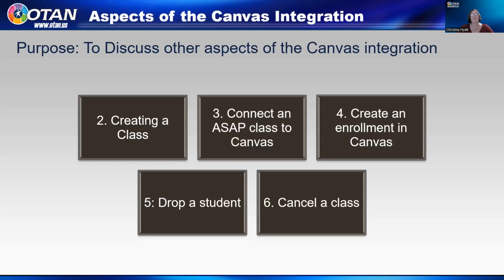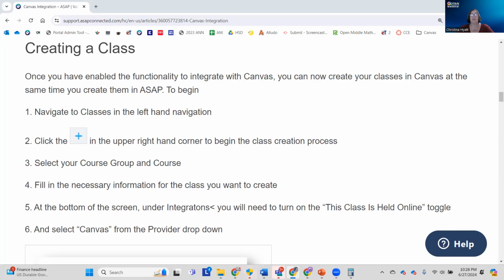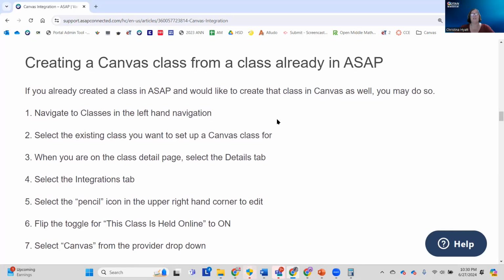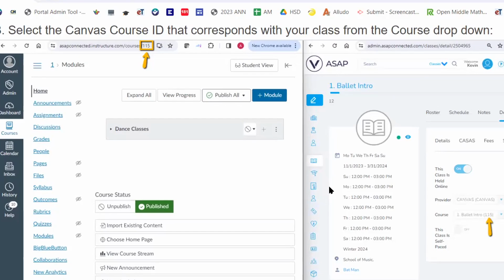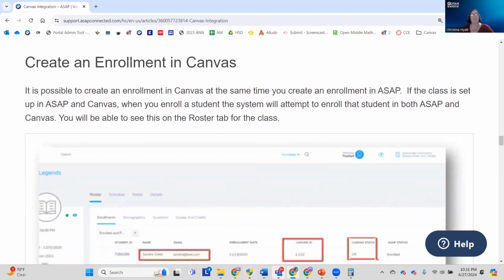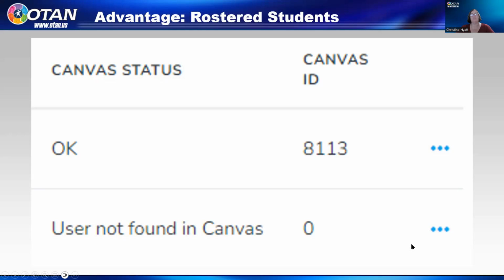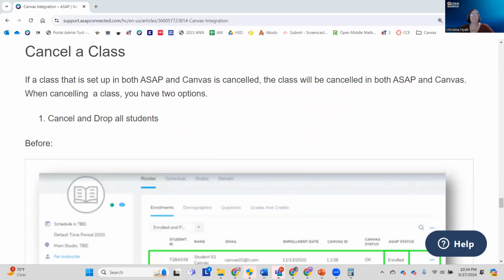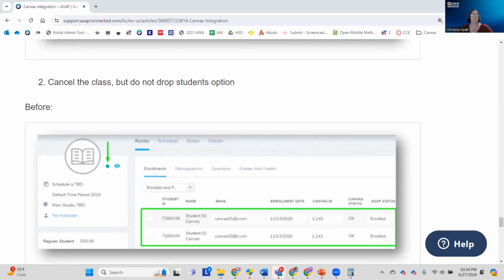More Aspects of the Canvas Integration using ASAP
In this webinar, you will explore other aspects of Canvas integration. Here you will learn how to create a class, connect an ASAP class to Canvas, and create an enrollment in canvas.

PRESENTER: Christina Hyatt